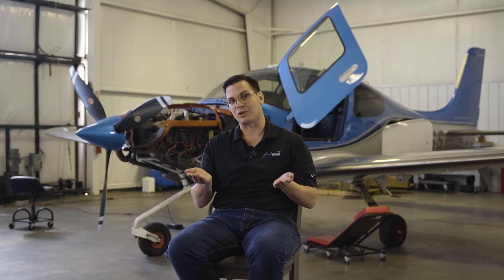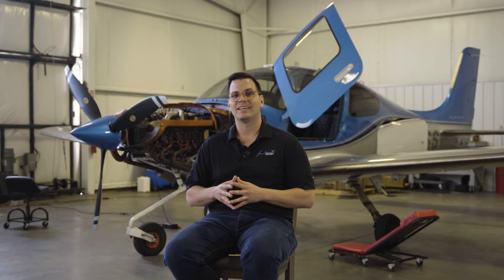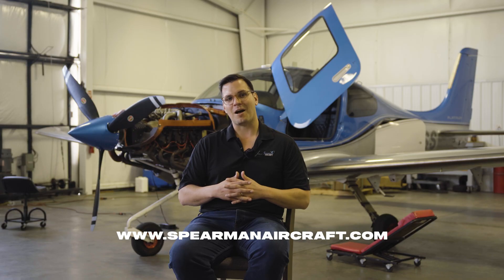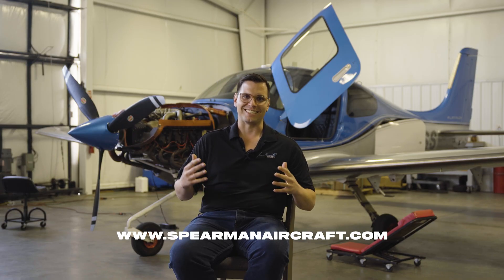🚀 G1000 NXi: Game-Changer or Just Hype? 🛩️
Is the G1000 NXi really worth the upgrade, or is your Legacy G1000 still good enough? 🤔 In this video, James Spearman dives into the real differences between these avionics systems and reveals why some pilots swear by the upgrade!

💡 What You’ll Discover:
✅ The #1 biggest improvement you’ll notice immediately
✅ How the G1000 NXi can future-proof your aircraft
✅ A hidden feature that makes flight planning smoother
✅ How long the upgrade takes & when it actually makes sense

✈️ Chapters:
00:00 G1000 vs. G1000 NXi – What’s the Real Difference?
00:46 The Most Noticeable Upgrade
01:25 How Much Faster is NXi?
02:37 New Features You Didn’t Know About
03:39 The Hidden Power of Autopilot
04:30 Why Situational Awareness is a Game-Changer
05:24 Upgrade Timeline – What to Expect
06:50 Is It Worth It for You?
07:40 Future-Proofing & Resale Value – The Truth
08:15 Final Thoughts – Should You Upgrade?